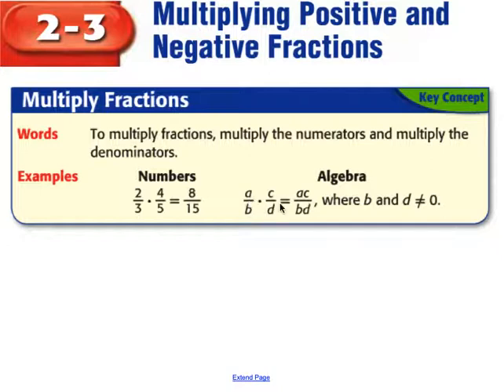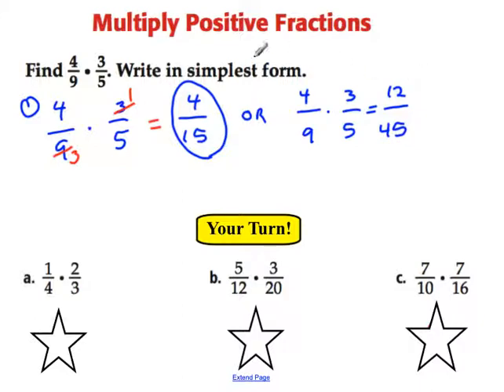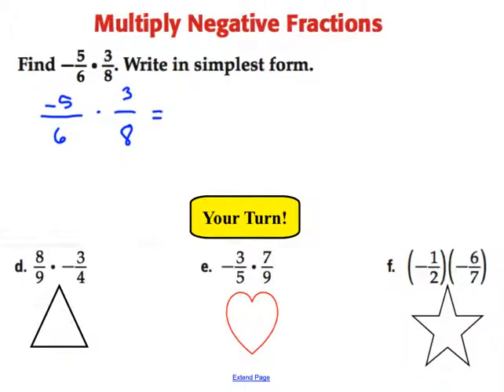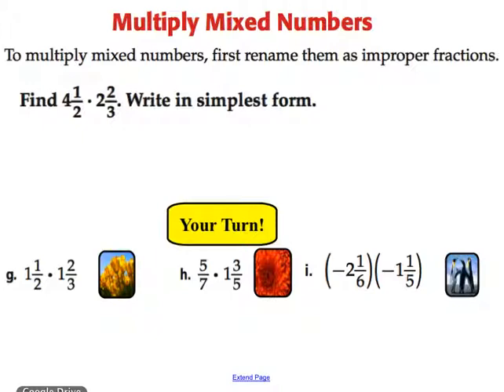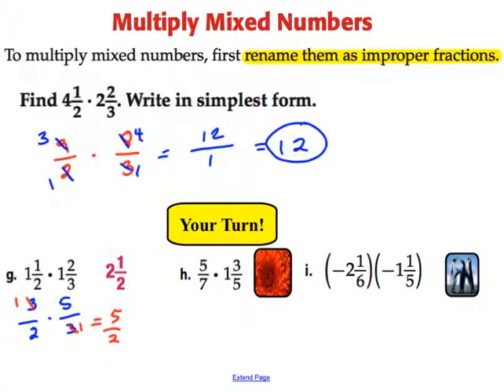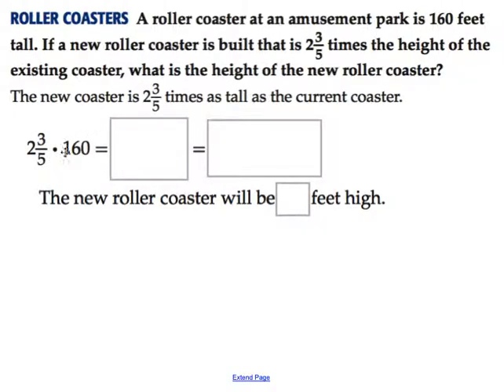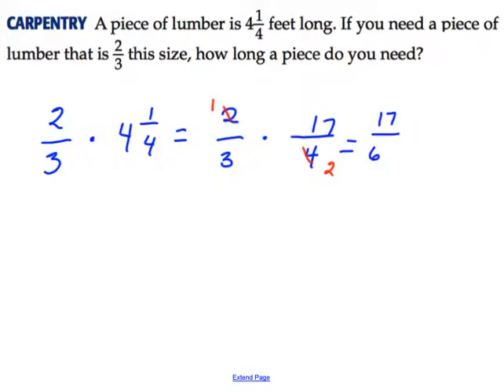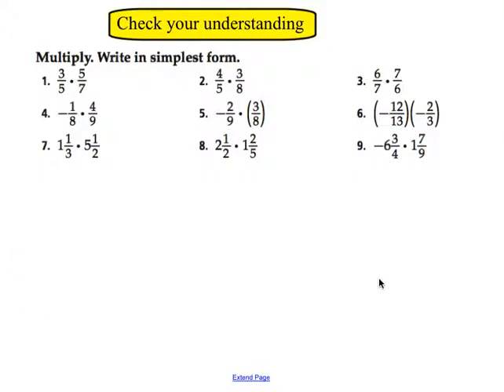Alg 1 Lesson 2-3